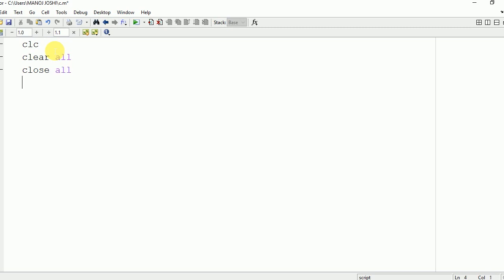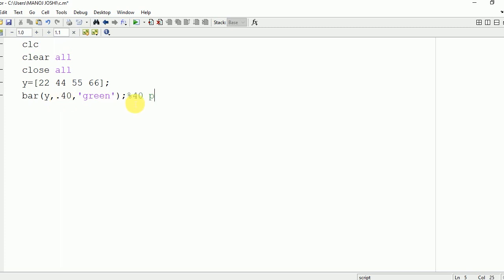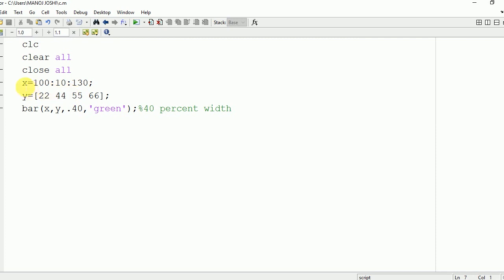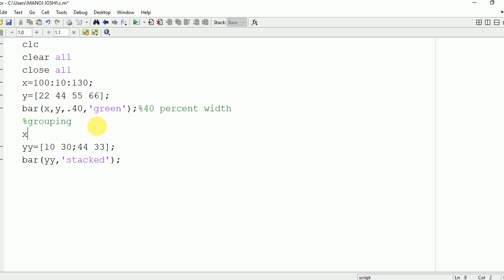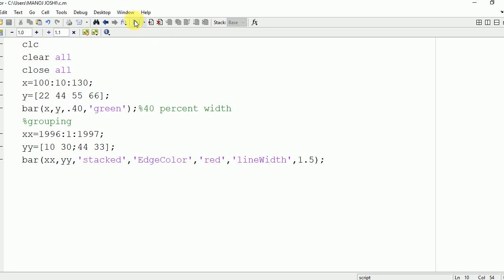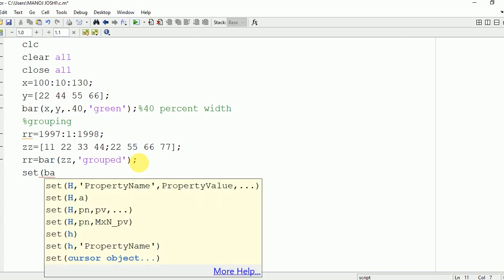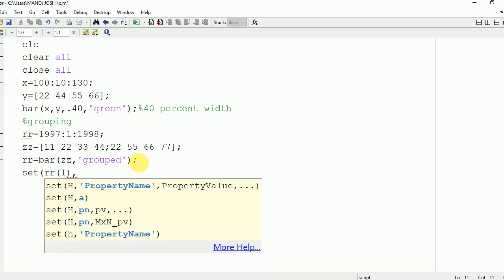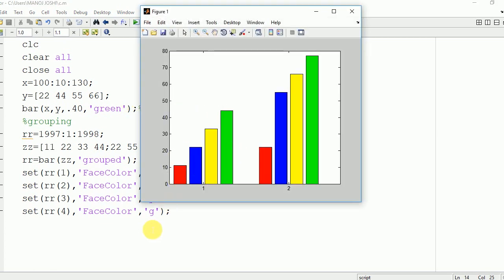Plot bar graph of different width,color,height in matlab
In this video i am going to explain how to plot bar graph of different width,length,height,color in matlab.To plot bar graph we are having bar() command in matlab.It is basically used to represent frequency distribution.For similar matlab programming videos visit these links